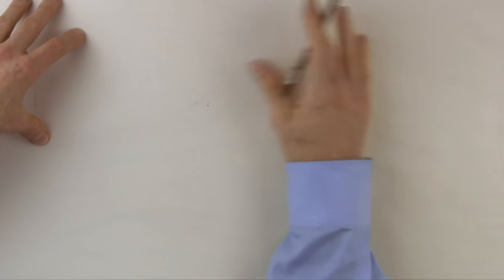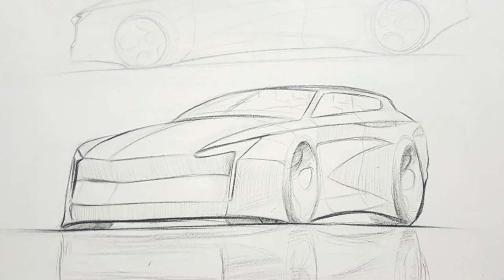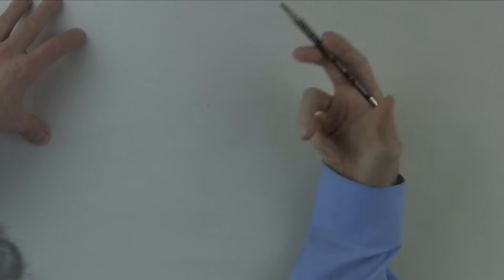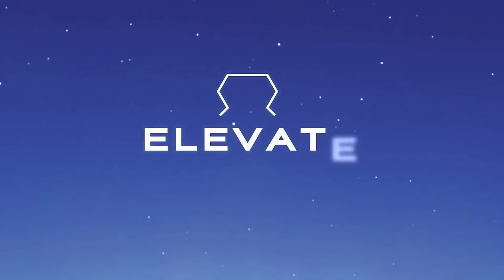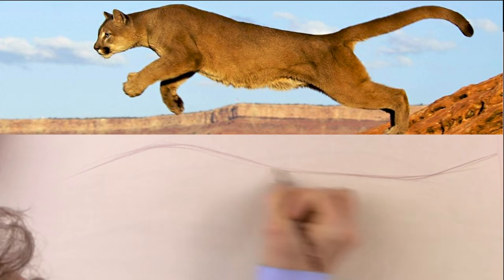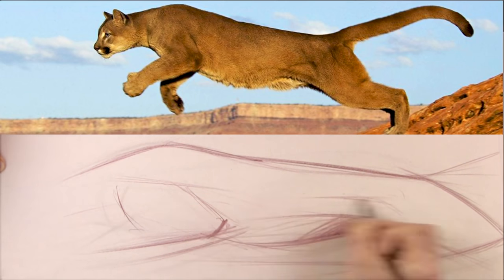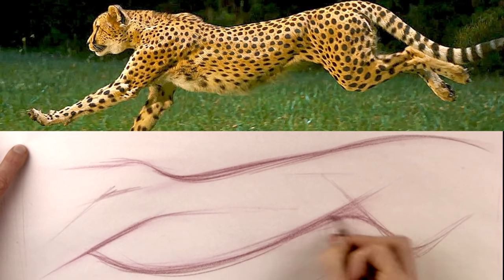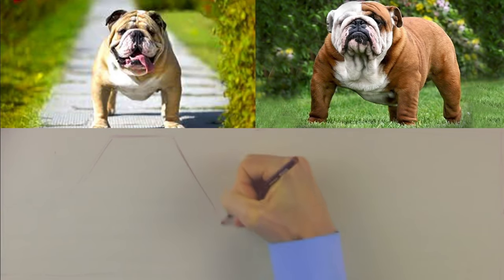Car Design Drawings - Exploring Forms From Land Animals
This video is about how to draw land animal based speed forms to improve your car design drawings and design creativity.

If you’re looking to take your car design skills to the next level, be sure to check out the Introduction to Automotive Design course on Udemy.  -

To find out more about what it takes to become a car designer, of to get your questions answered, check our blog -

If you're looking to purchase the exact materials used in this video, the links are below.*

*How to Draw Cars receives a small compensation from sales through the links (at no cost to the viewer).

Many young, aspiring car designers struggle with originality. After all, copying your favorite car designs seems so much easier than coming up with your own.

But professional car designers don’t get paid to copy other people’s designs or car designs that already exist. They get paid to come up with designs the world has never seen before. How do they do this? Where do the concepts and form vocabularies of new cars come from?

This video covers one of the sources of new form vocabularies and how to develop them. It shows where professional car designers draw their inspiration from and how to do it too.

Drawing speed forms is an excellent way to explore new form languages that lead to original car designs. Speed forms also help develop the all important "drawing from the shoulder" sketch technique. You will never learn to draw like a pro car designer without this technique.

The video also covers the results of the 2019 Winter How to Draw Cars Sketch Contest. The video shows many of the winning entries as well as the Grand Prize winner.

Lastly, the video looks at a concept car from Hyundai and a new production SUV from Kia. Each of them is directly inspired from nature and relevant to the car design discussion of the video.

The Hyundai Elevate show car takes it’s inspiration from reptiles and mammals as it mimics the movement of both depending on the circumstances. This is an excellent piece of design and should provide inspiration for any young car designer.

If you’re troubled by having to choose between a career as an automotive designer vs. an automotive engineer, check the blog post below for a better understanding between the difference between the two.

If you have an idea for a How to Draw Cars video, please email or let a note in the comments section. We want to get you drawing cars like a pro so the more you tell us the kind of car design drawing videos you are looking for, then better our videos will be.